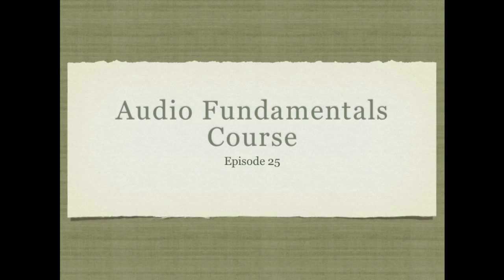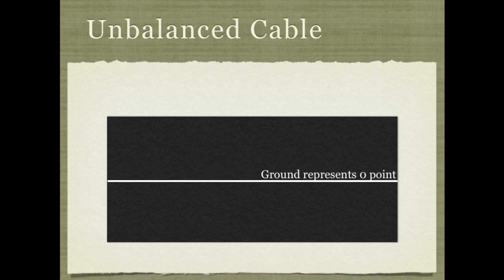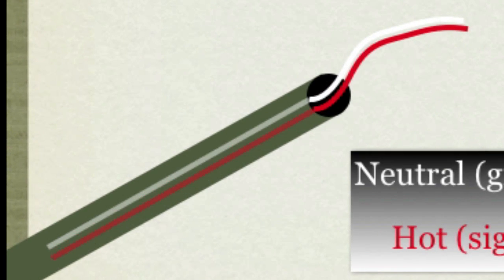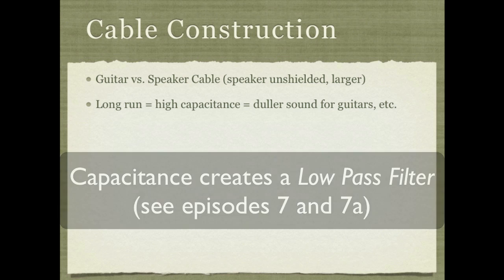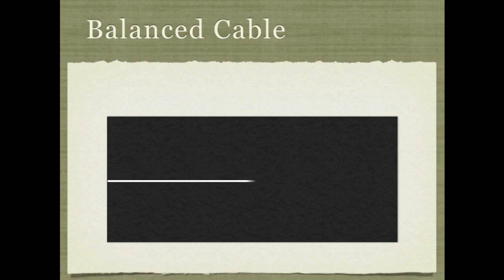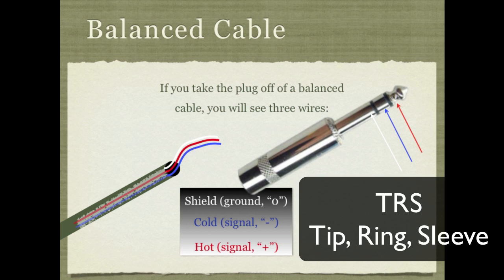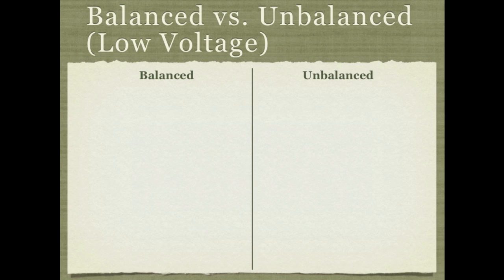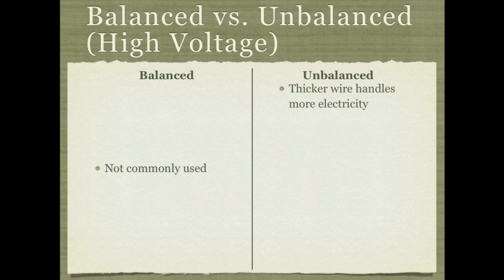AF025 Balanced and Unbalanced Cables